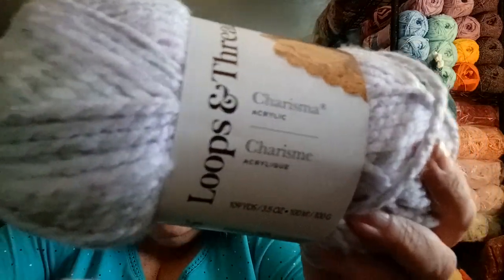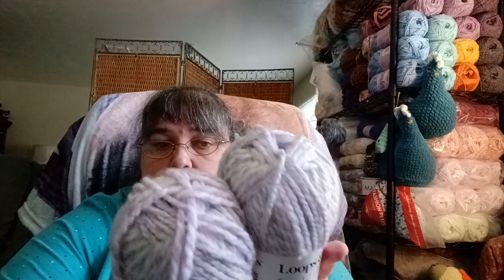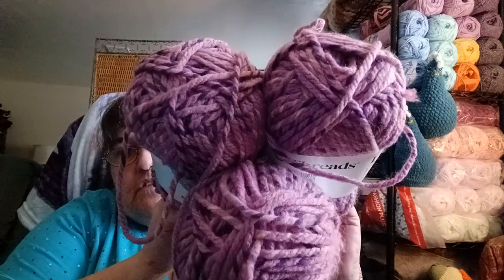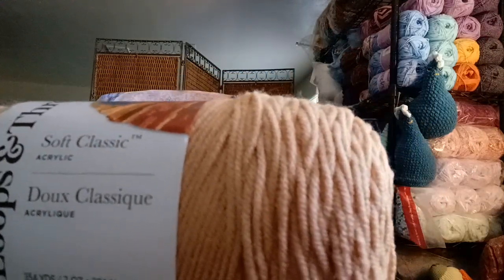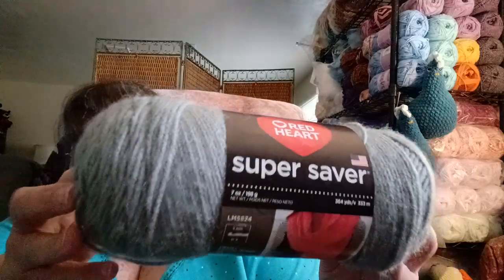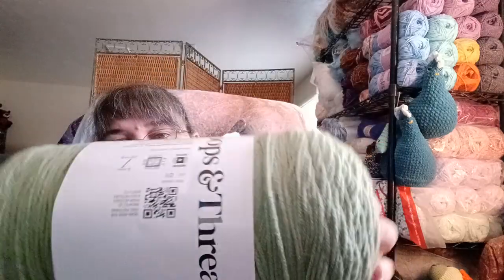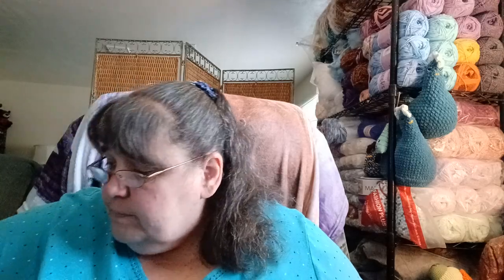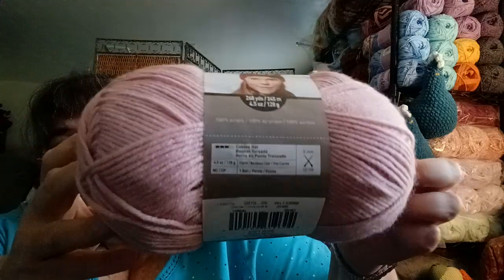Going through totes from storage. Tote # 43